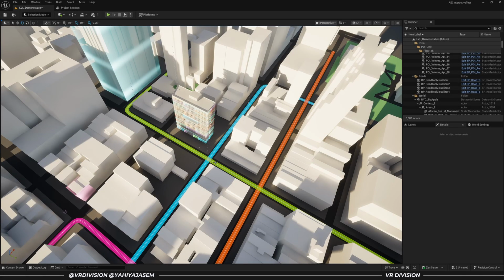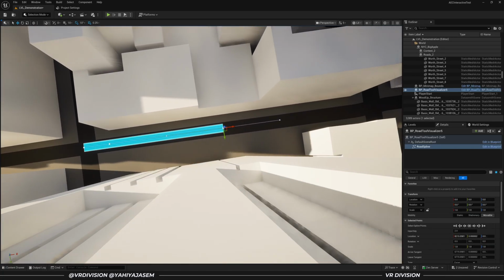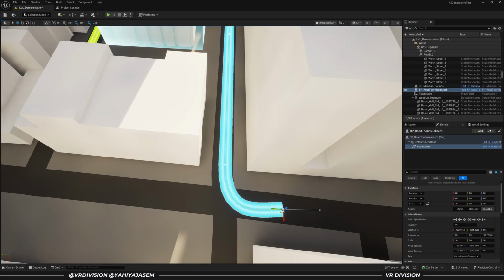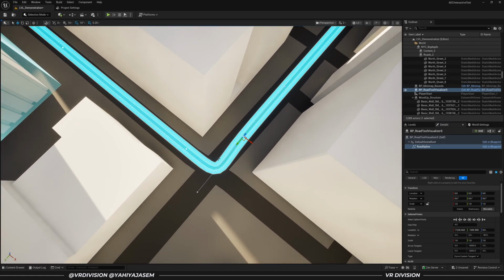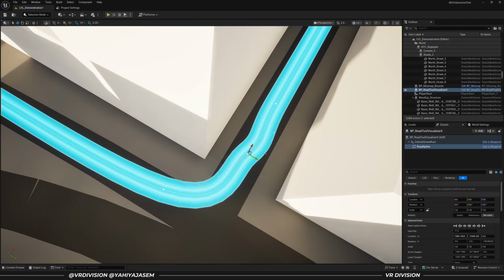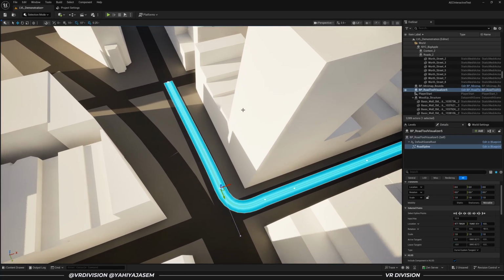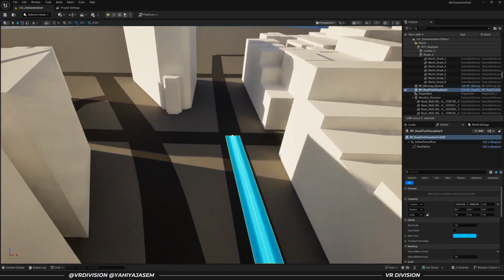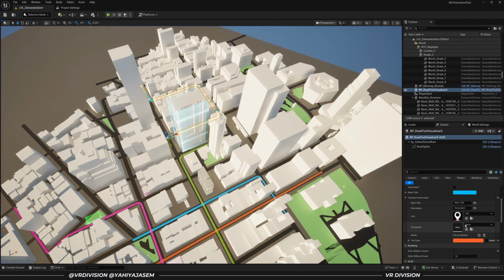27. The Roads Tool | AEC Interactive